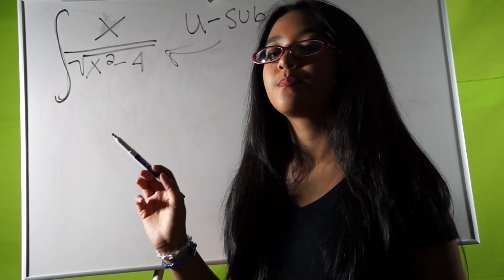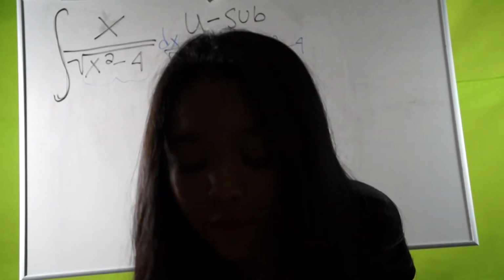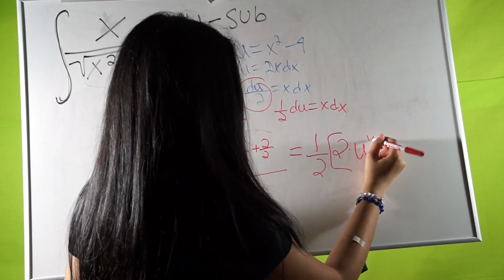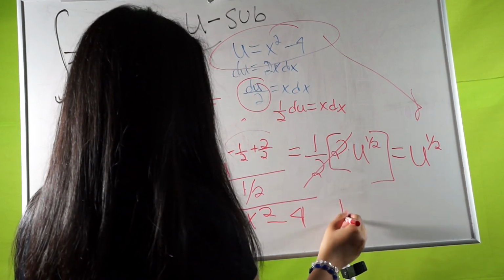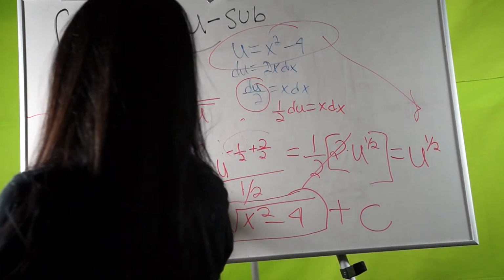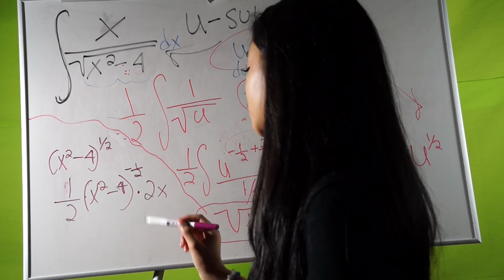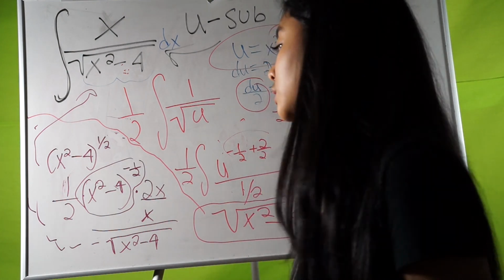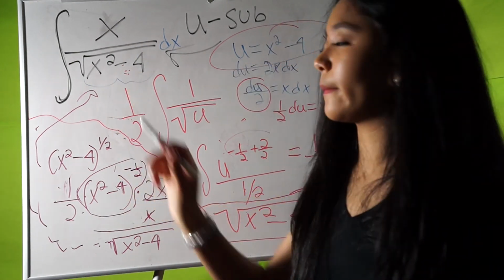U Substitution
READ DESCRIPTION

SKIP TO 2:45 FOR EXPLANATION

I hope you enjoyed this video and CONQUERED this topic! :)

~AND YES THIS IS ME SPEAKING VIETNAMESE~ :D

I would like to thank Professor Valdez, Professor Johnson and my great uncle in Vietnam, Ong Sang.